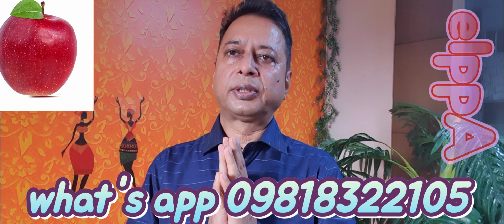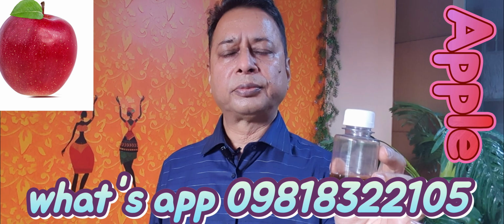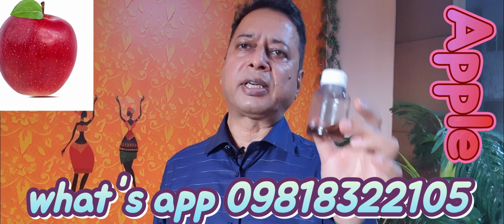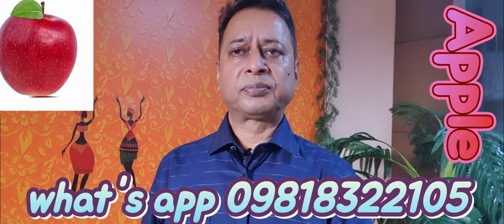Apple tree with liquid waste decomposer, micronutrient, stone element increase the weight, size